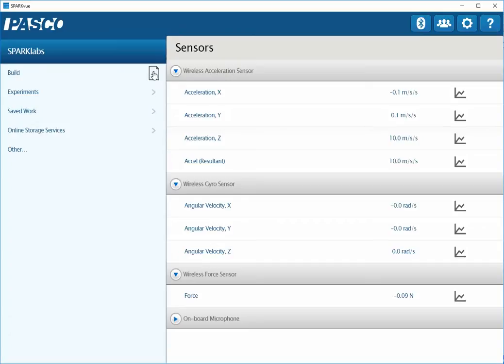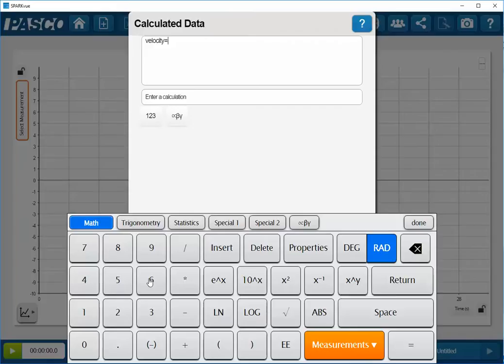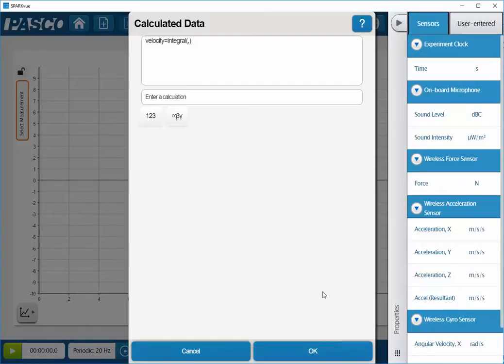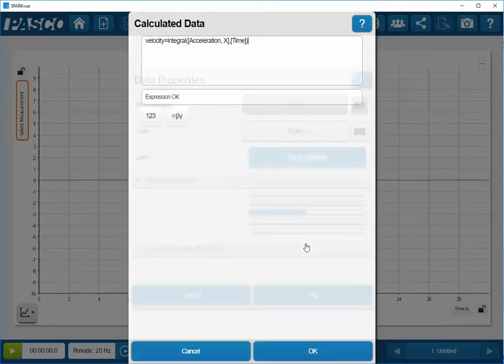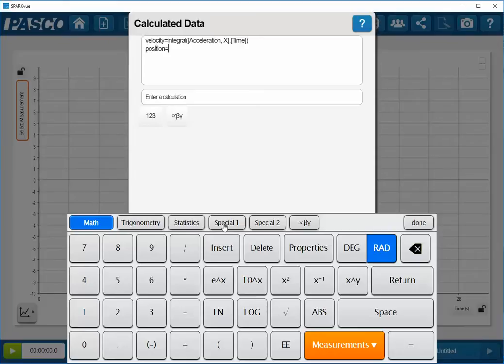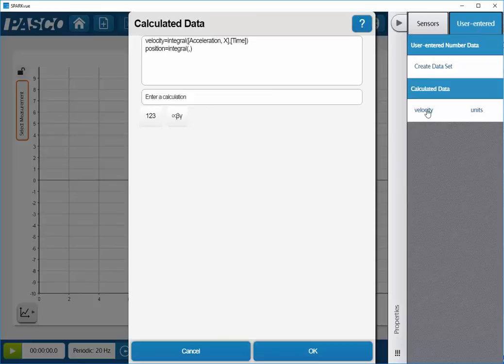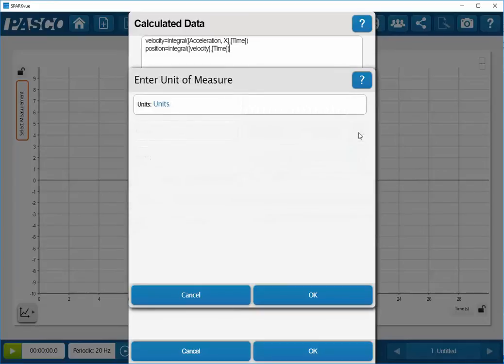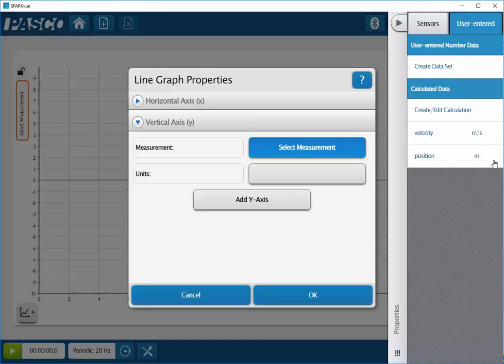Create an Integral Calculation (SPARKvue)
How do I use the calculator within SPARKvue to integrate measurements or other calculations?  The video shows how to use the calculator to integrate acceleration data to determine velocity and position.

Note: If you'd like to find the area under a curve in a SPARKvue graph, you can use the Statistics Tool's Area feature.